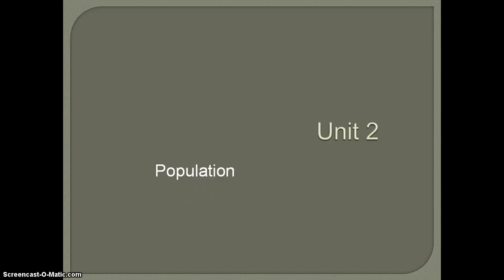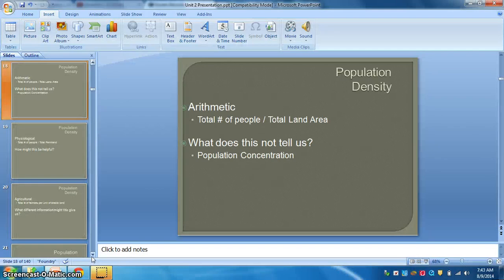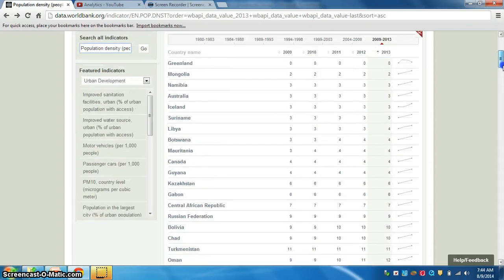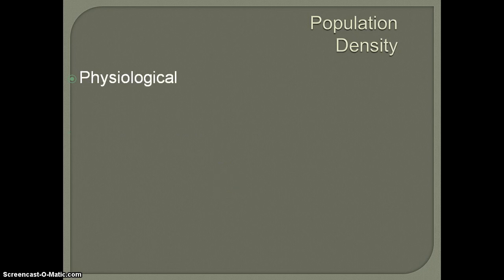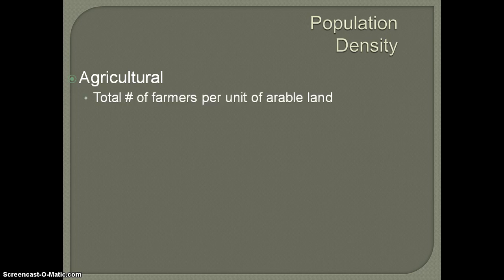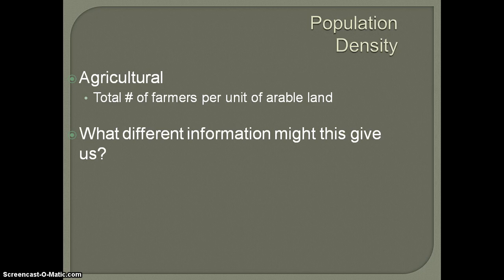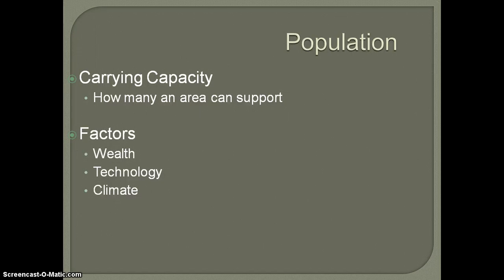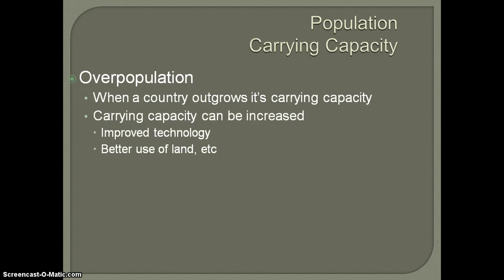AP Human Geography - Population Density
Population Density, Physiological Density, Agricultural Density, Carrying Capacity